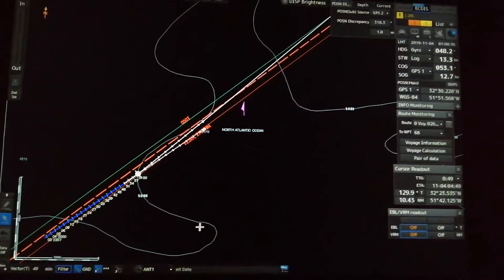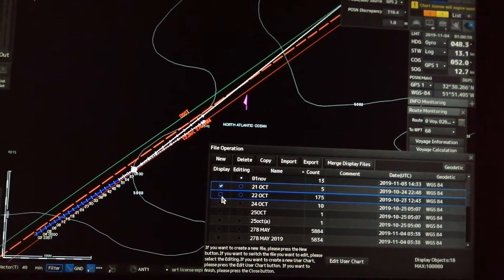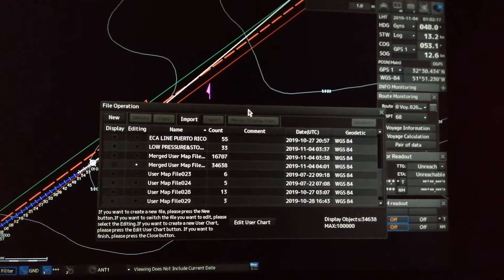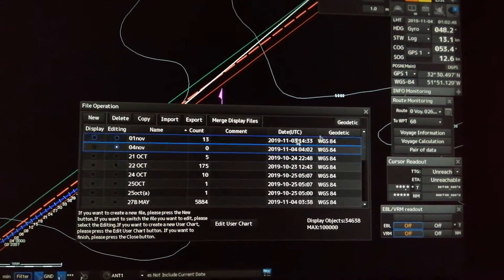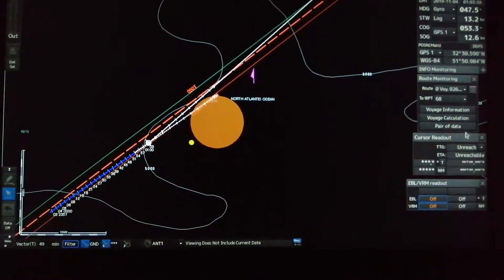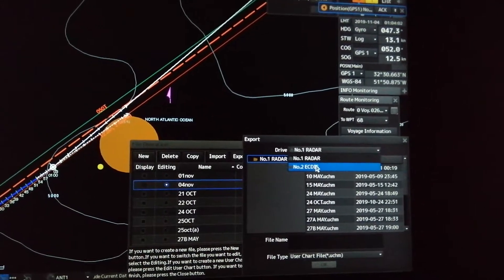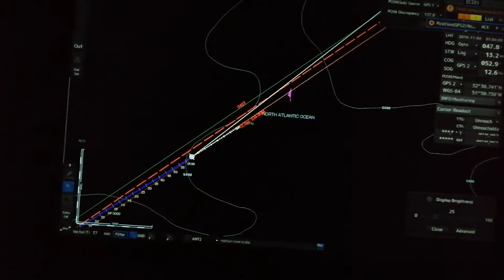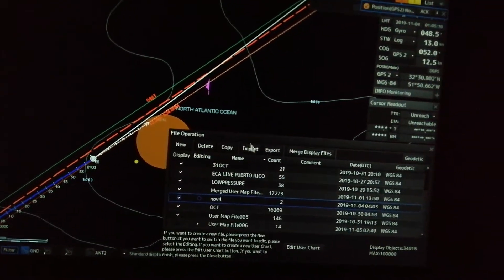ECDIS HOW TO USE USER CHARTS (User Charts, merge & Export) for beginners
Far nest Channel :
Learn the Basic Ecdis Operations